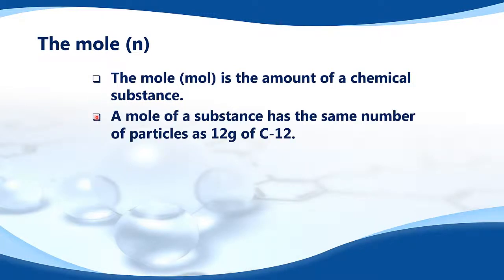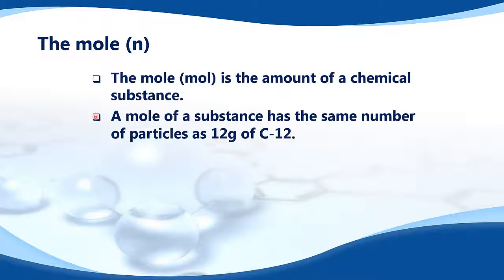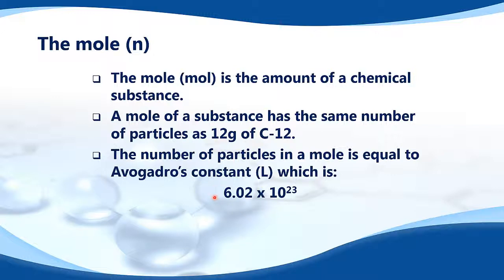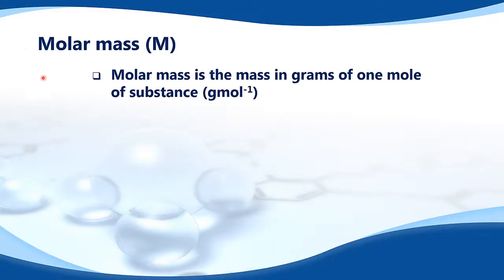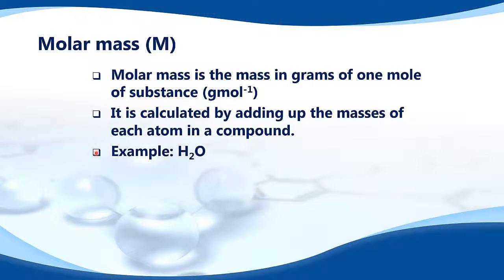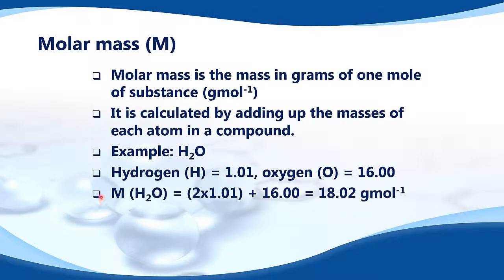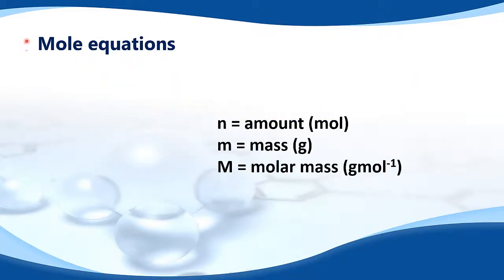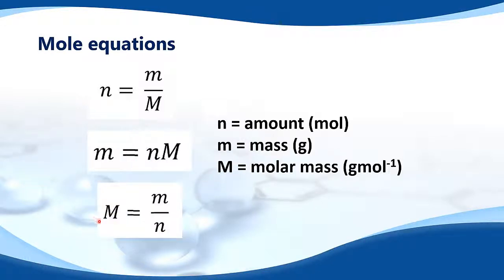1.1.1 Apply the mole concept to substances.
1.1.1 Apply the mole concept to substances.
1.1.2 Determine the number of particles and the amount of substance (in moles).